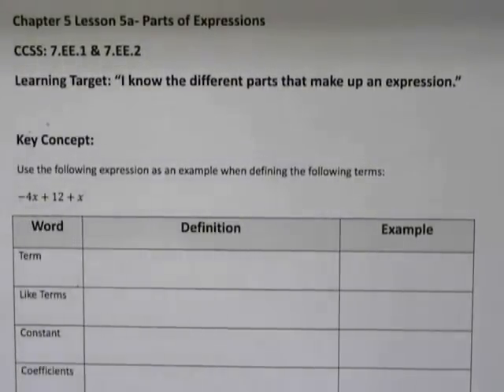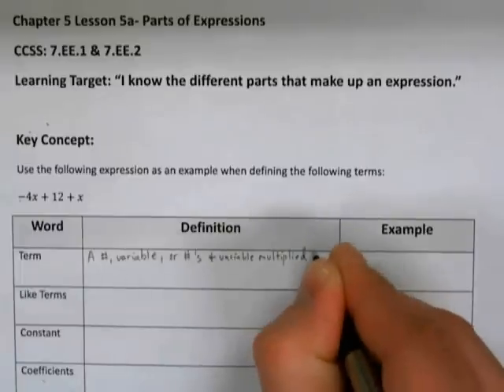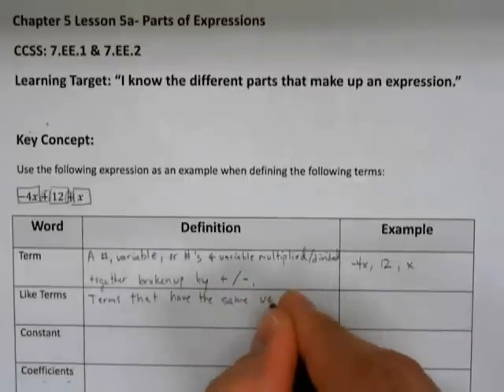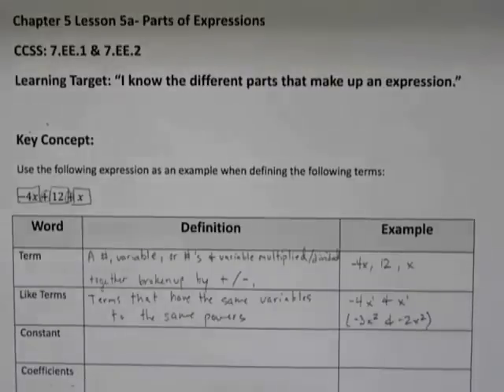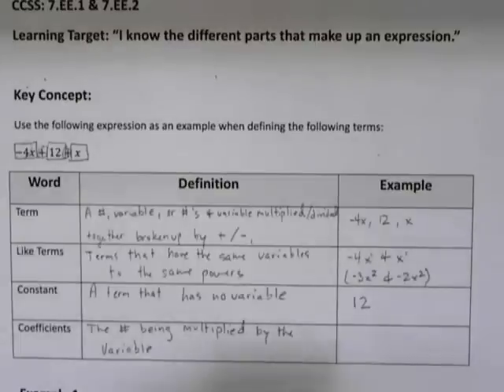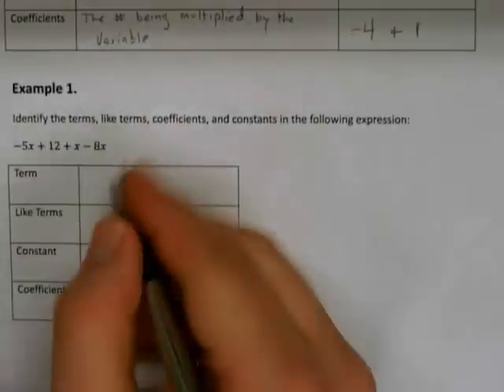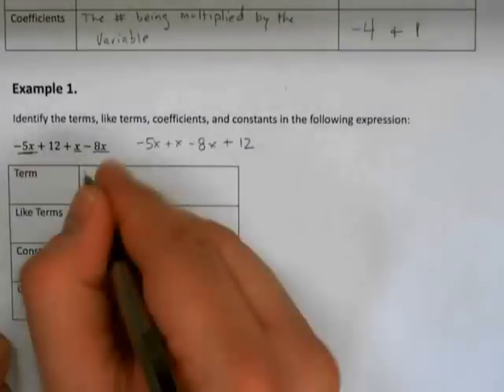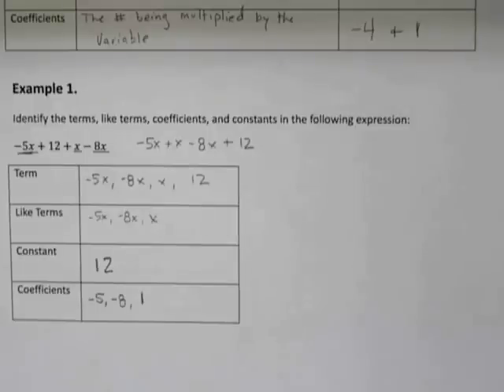5.5a Parts of Expressions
In this video we discuss the different parts of an expression!